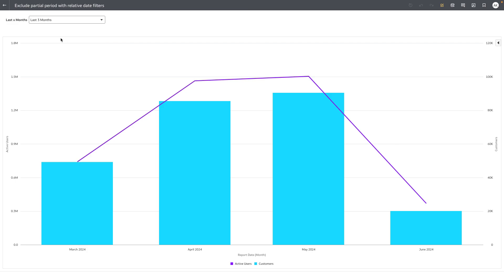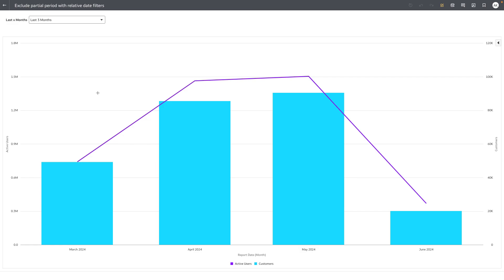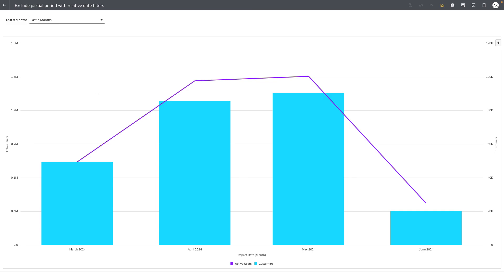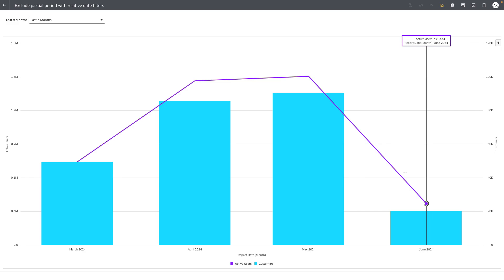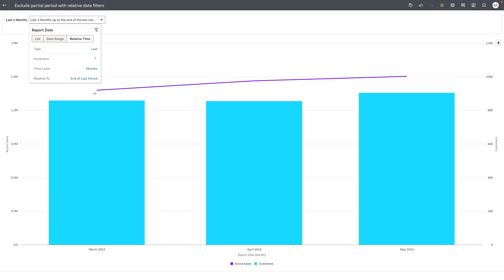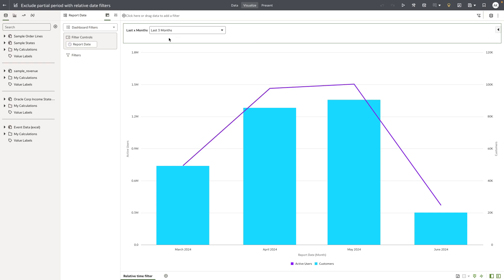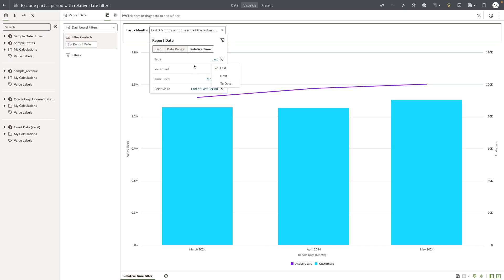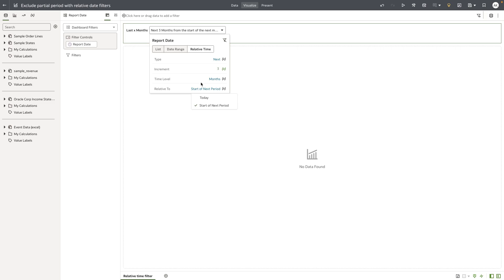Mastering relative data filters in Oracle Analytics Cloud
This video shows how to tune relative date filters in Oracle Analytics to easily exclude partial periods when filtering.